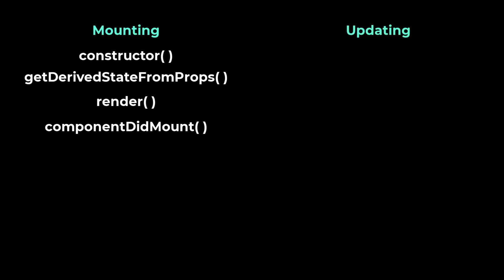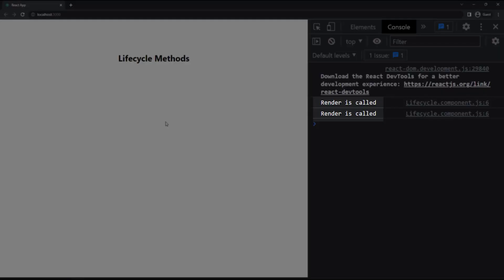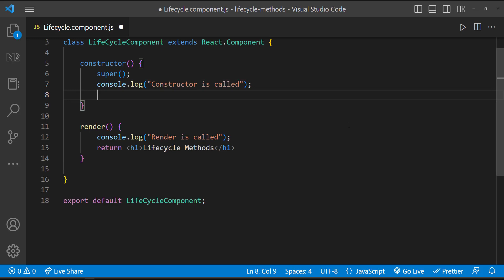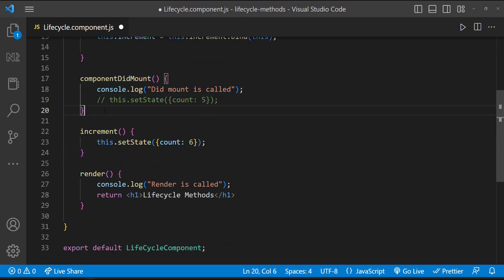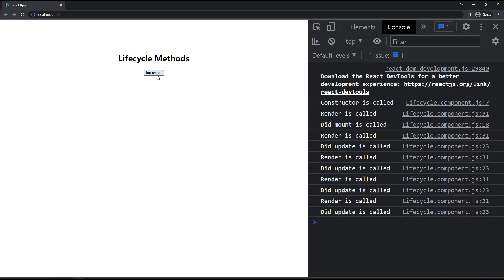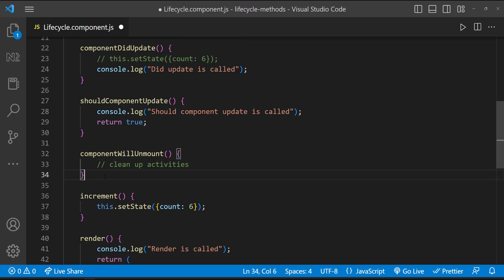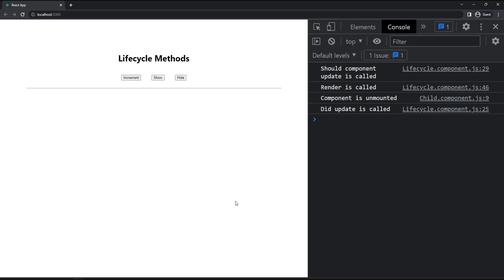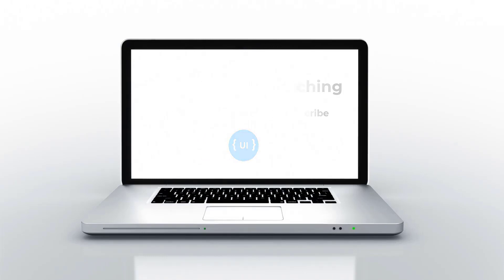React JS Tutorial for Beginners | Life Cycle Methods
Welcome to this in-depth React JS tutorial for beginners where we break down React lifecycle methods step by step! If you're new to React or just getting started, understanding lifecycle methods is crucial to mastering React components. In this video, we’ll explore how React components manage the lifecycle of your application and respond to changes over time.

We'll dive deep into key React lifecycle hooks like:

componentDidMount
componentDidUpdate
componentWillUnmount
shouldComponentUpdate
React constructor

By the end of this video, you'll have a solid understanding of the React lifecycle, how React lifecycle methods work, and how you can leverage them to create dynamic, high-performance applications. Whether you're building a small project or working on a full-scale React application, these concepts are essential.

What you'll learn:
React lifecycle methods explained in detail
How React lifecycle hooks like componentDidMount, componentDidUpdate, and componentWillUnmount function
Practical React lifecycle hooks examples
Understanding when and how React components render using React render
The importance of shouldComponentUpdate in optimizing performance
The role of the React constructor in component initialization
This video is part of our React tutorial for beginners' series, providing an easy and detailed guide to learning React basics. Whether you're following our React full course or just this episode, you'll find this explanation on lifecycle methods incredibly helpful for developing React applications.

TIMESTAMPS
00:00 INTRODUCTION
00:45 PHASES OF REACT COMPONENT LIFECYCLE
02:06 RENDER
02:51 CONSTRUCTOR
04:27 COMPONENT DID MOUNT
05:05 COMPONENT DID UPDATE
06:26 SHOULD COMPONENT UPDATE
07:08 COMPONENT WILL UNMOUNT

Code is available in the below github repo